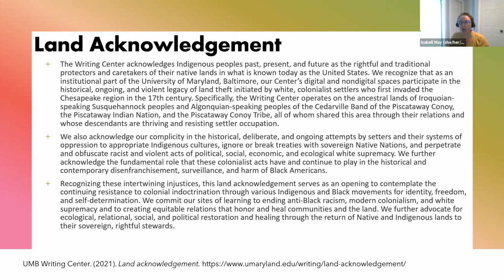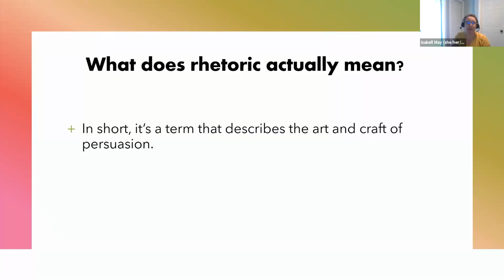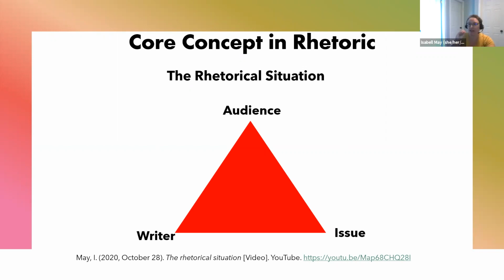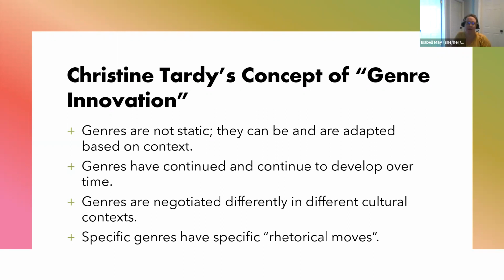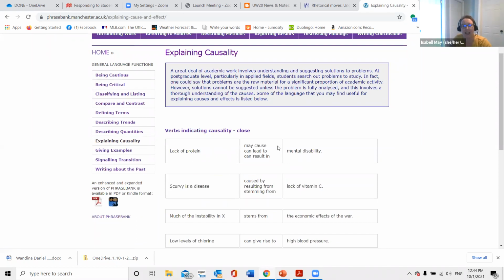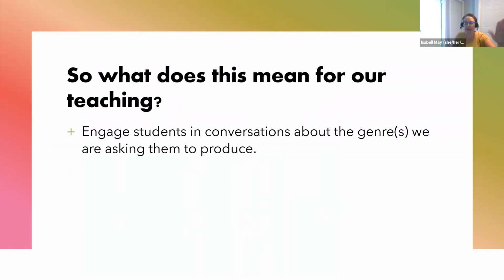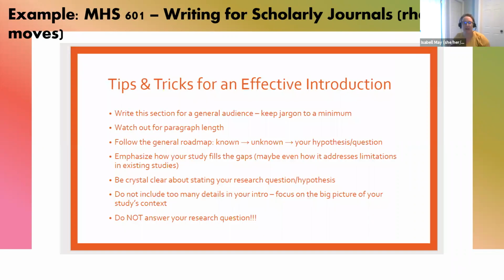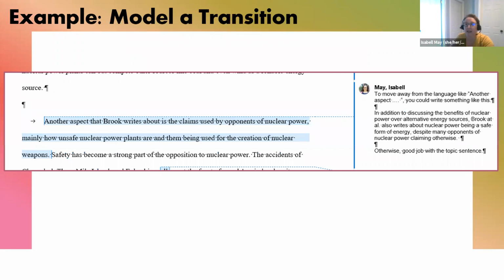Teaching Writing Skills to Grad Students in the Online Classroom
Dr. Isabell May, Director of the Writing Center at the University of Maryland, Baltimore shares strategies for teaching writing skills in online settings.